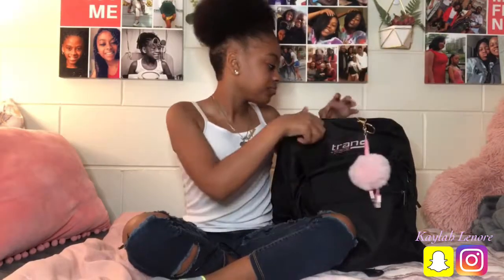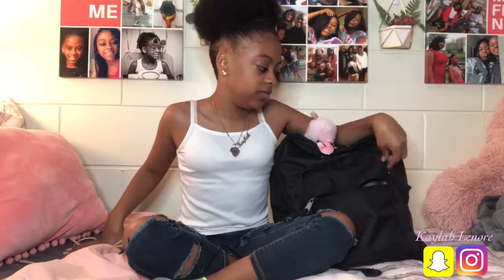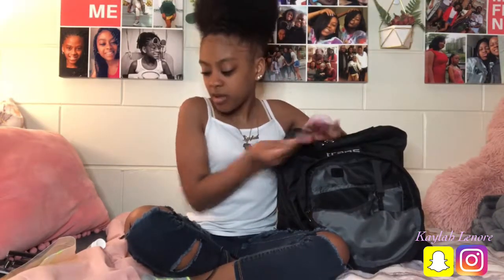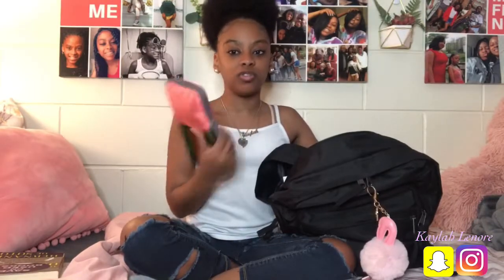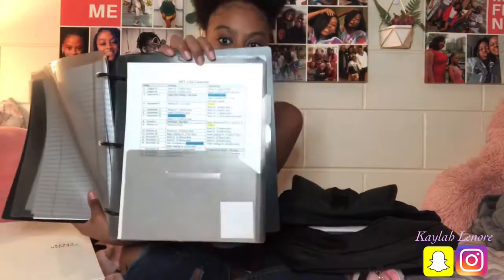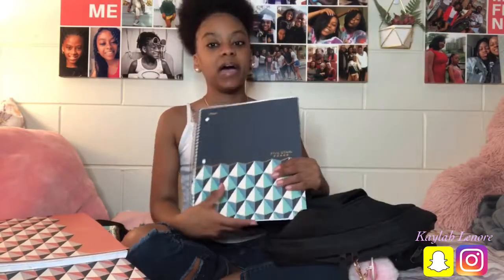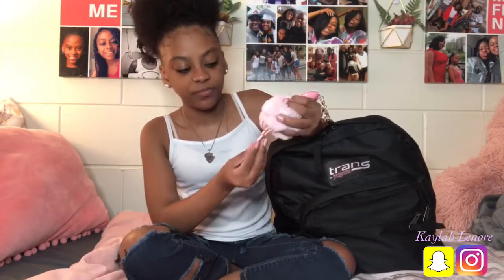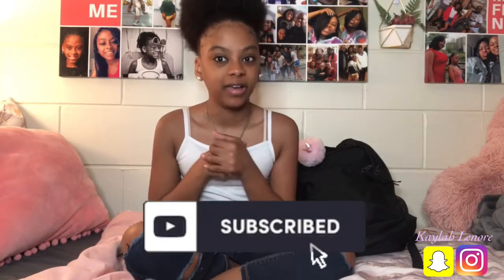What’s In My BackPack College Edition | Freshman | V-State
Thought you guys might have wanted to see what supplies I use for school so here y’all go.

Intro music
Artist: Salma Slims AKA Runaway Rapper
GET HER MUSIC ON ALL PLATFORMS